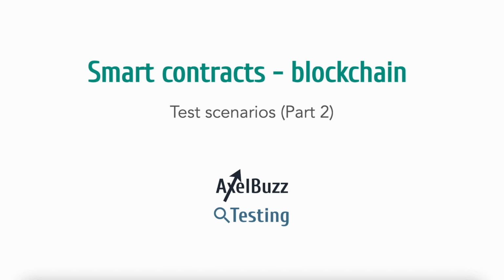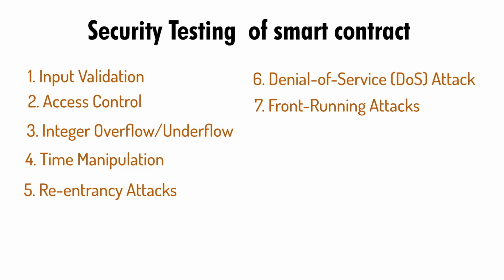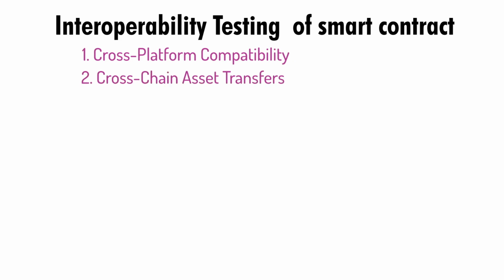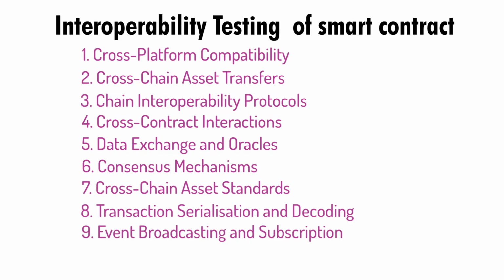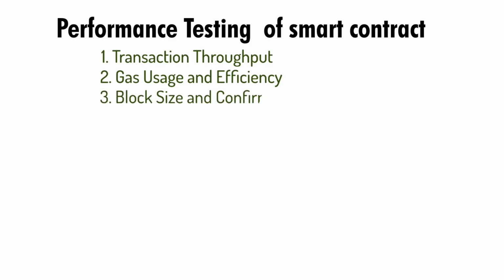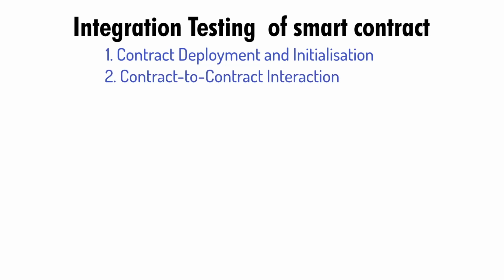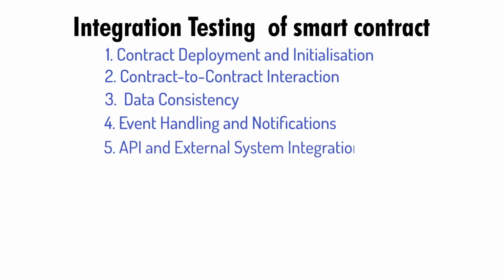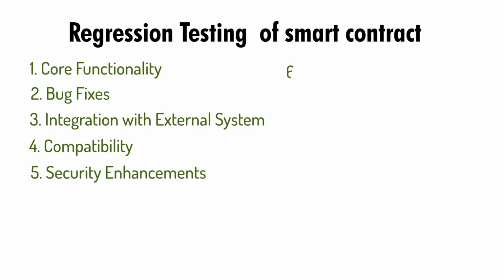Blockchain Testing Masterclass: Critical Smart Contract Test Scenarios [Part 2] | AxelBuzz Testing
In this video, we'll explore the importance of blockchain testing and smart contract testing and how it helps ensure the integrity and performance of blockchain networks.